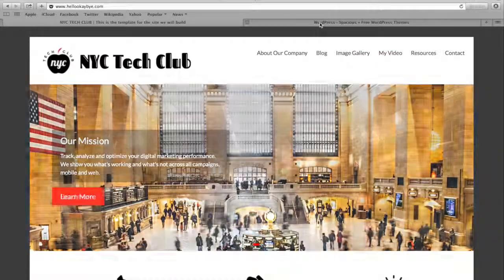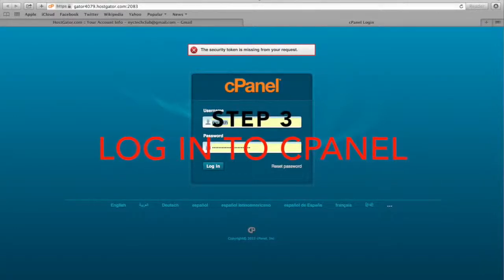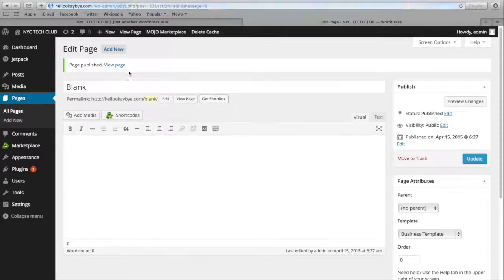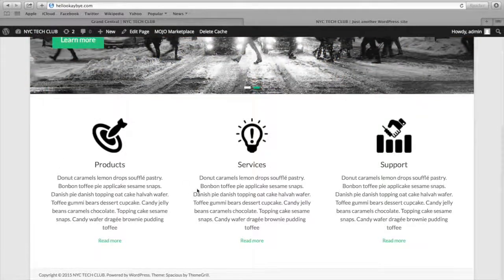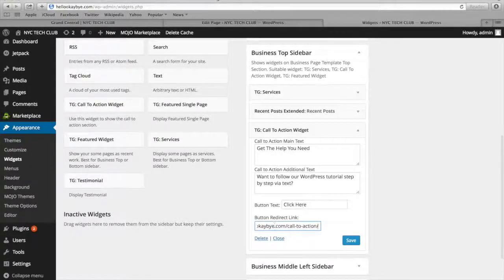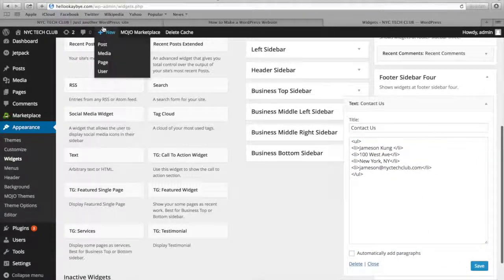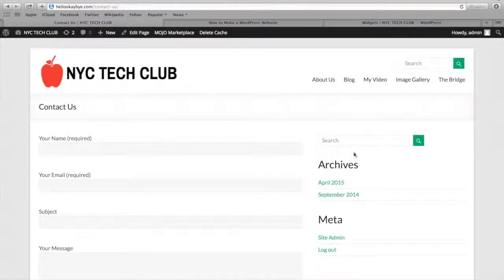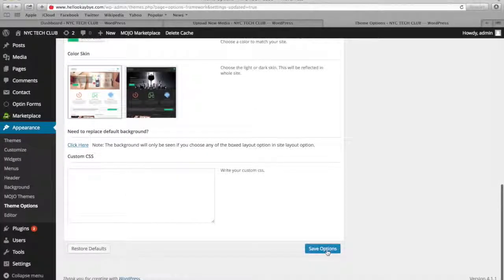How to Make a Wordpress Website 2015 in 45 MINUTES!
How to Make a Wordpress Website 2015 in 45 MINUTES. This wordpress tutorial for developer or beginners how to make a wordpress website in less than 45 minutes.